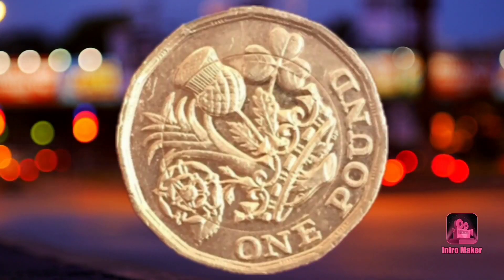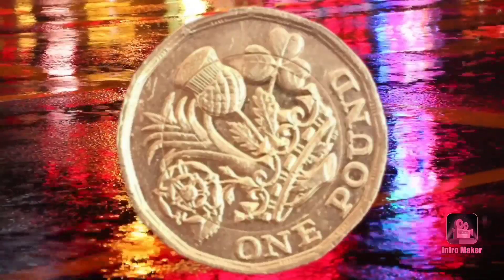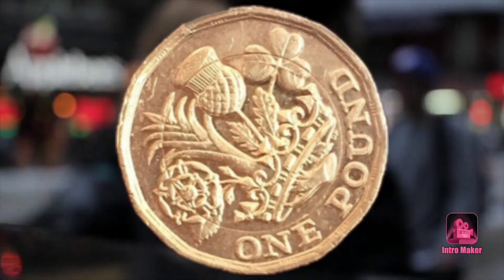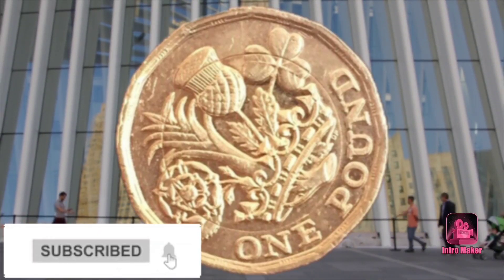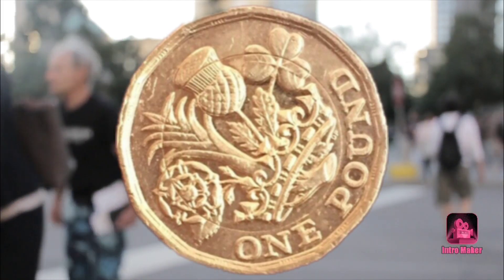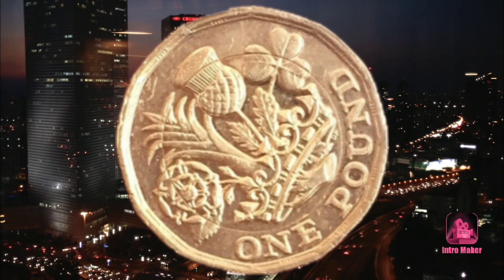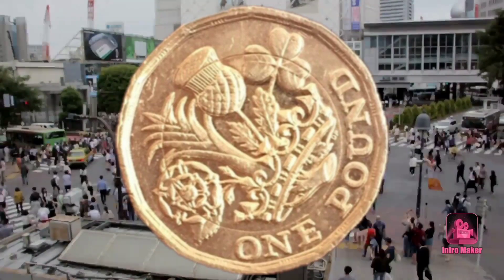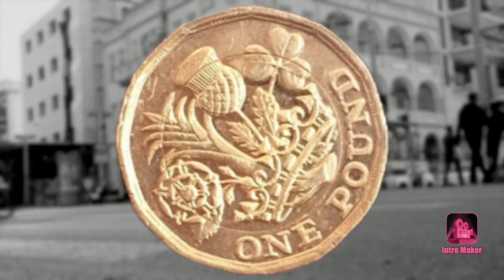Rare error £1 coin sells for £206 on eBay – how to spot one in your change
A RARE £1 coin with a notable minting error has sold on eBay for £206.

Only last month a similar coin sold for almost the same price as a buyer walked away from the online auction after paying £205 for a coin with the same fault.